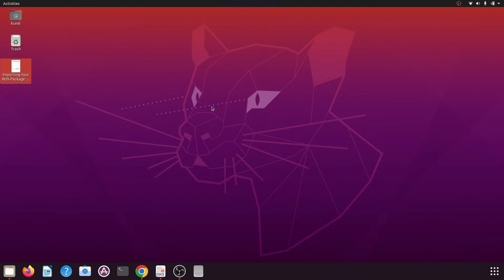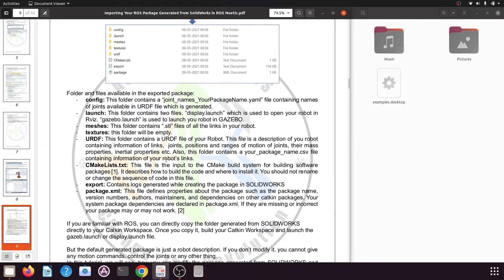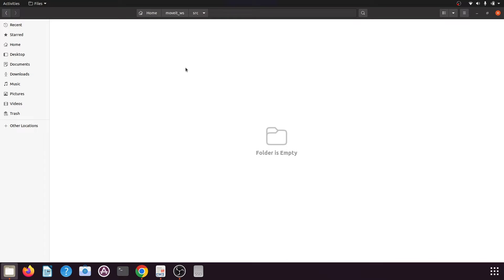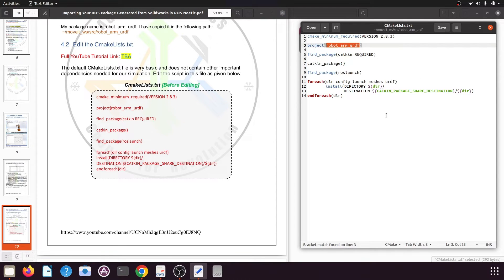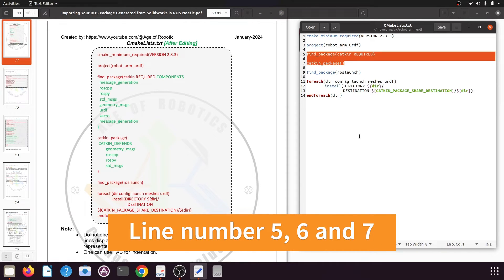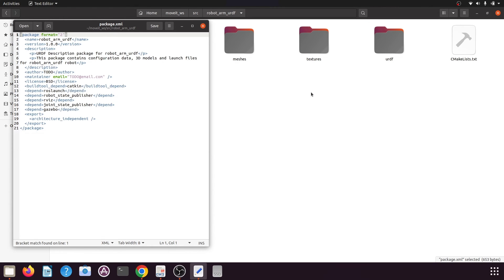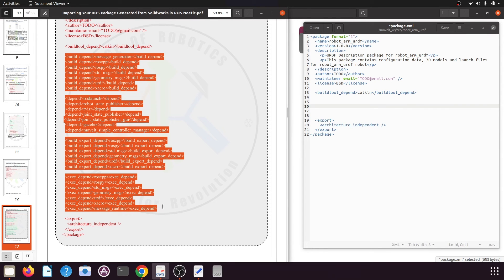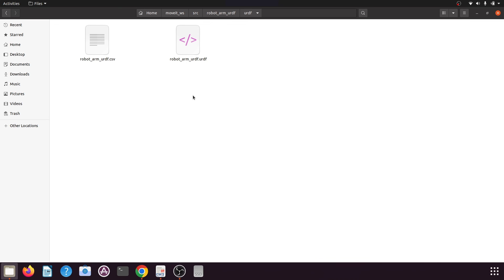Lesson 5: Add Your Robotic Arm URDF Package In CATKIN Workspace & Add The Necessary Dependencies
This tutorial series is created for ROS Noetic and UBUNTU 20.04.

In this tutorial, we will learn to add the URDF Package of our robotic arm in the CATKIN Workspace and we will add the important dependencies for creating the simuation. We are going to use the URDF Package of robotic arm exported from SOLIDWORKS

You can find the PDF File used in this tutorial